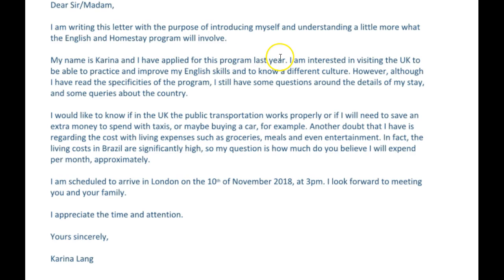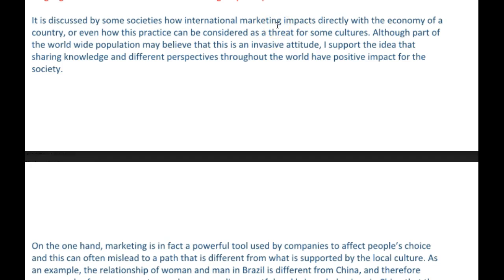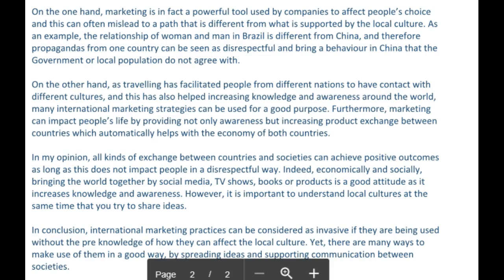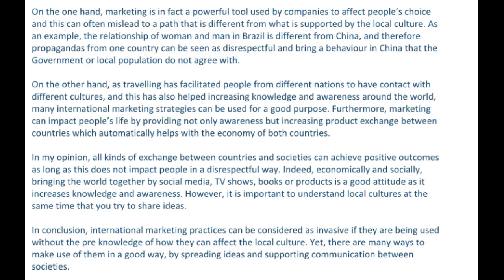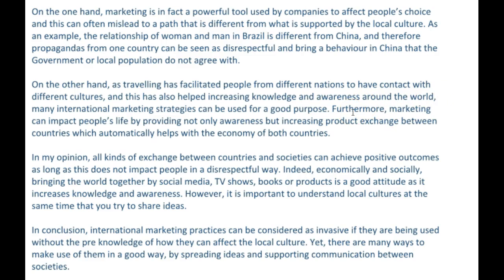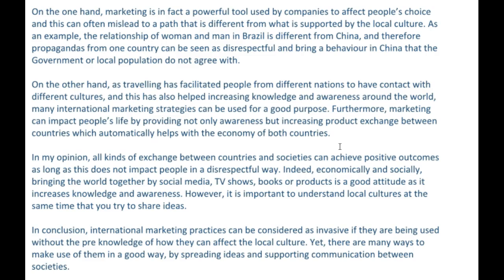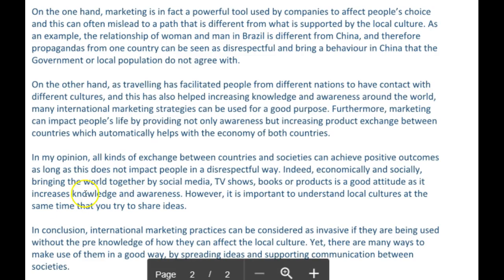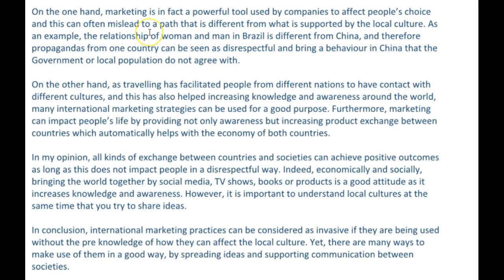IELTS Essay Correction - Karina - Nice essays!!!